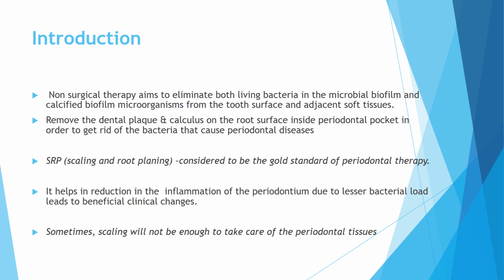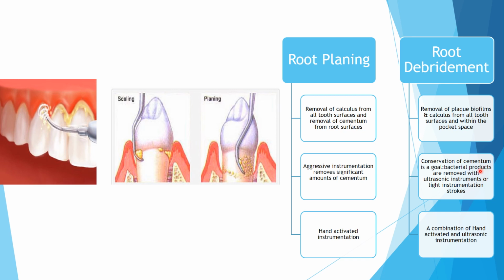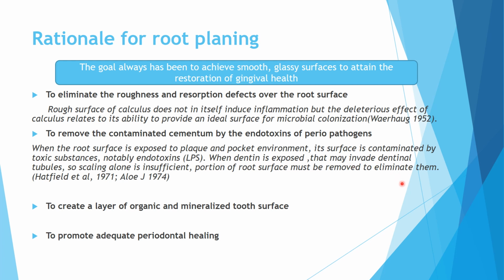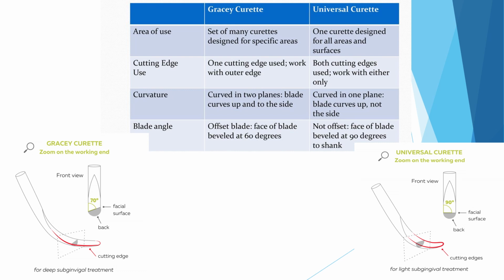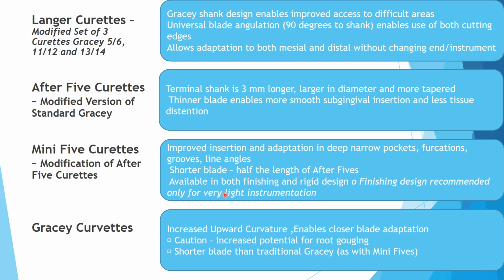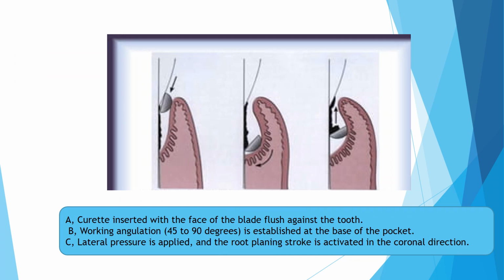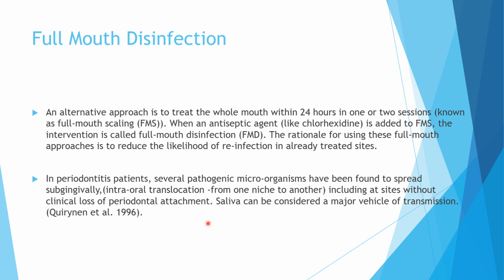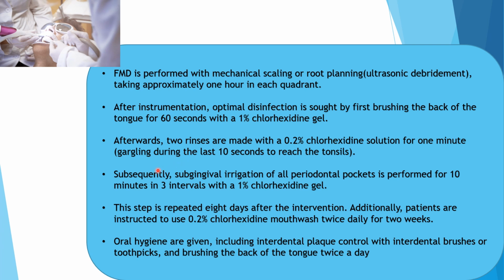Root Debridement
Batch: Class of 2025
Topic: Root Debridement
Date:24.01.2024